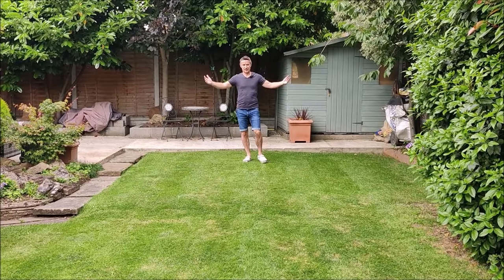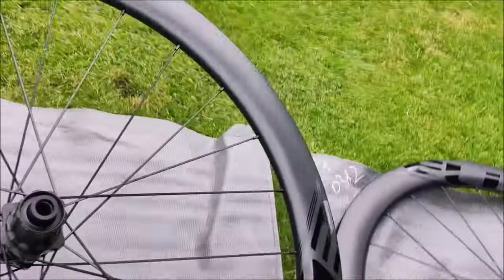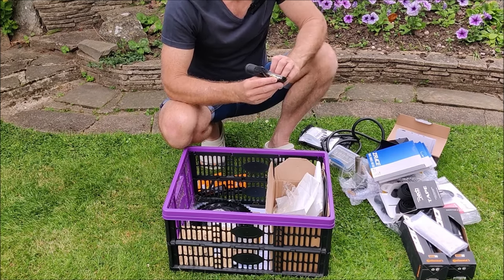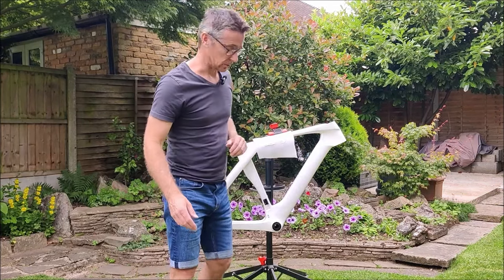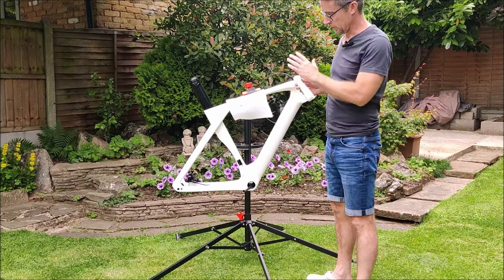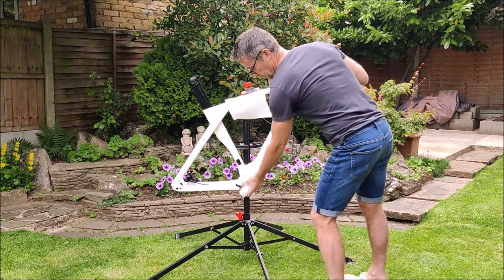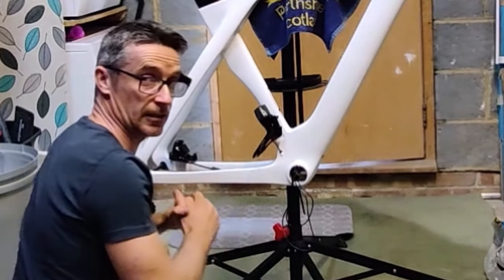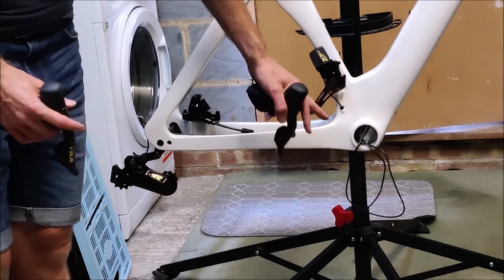Self build road bike. Aero Carbon Hydraulic Disc Electric Shift 12speed sub £1800 !! Ltwoo ERX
I wanted to build a new modern all singing all dancing carbon aero road bike with 12speed electronic shifting. and build it all for less than £1800 .

This build includes :

BXT 145 frame & fork
Elitewheels Carbon 50mm wheelset
Ltwoo ERX groupset
Shimano Ultegra crank, cassette and chain
Selle Italia SLR